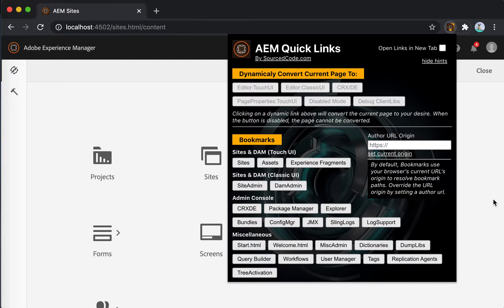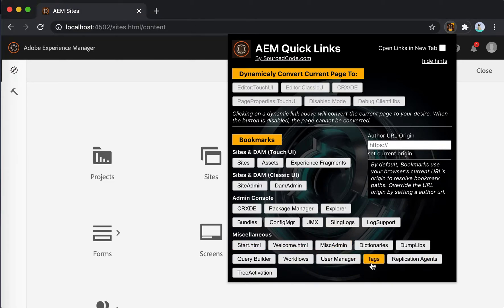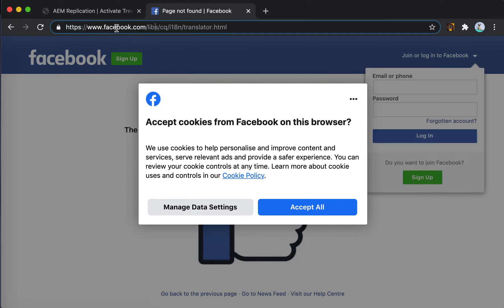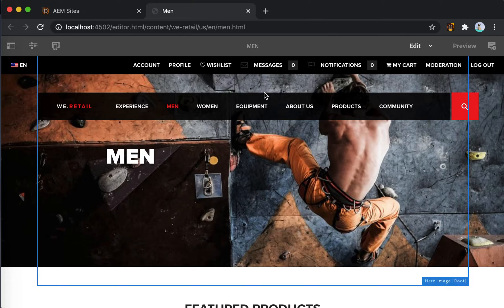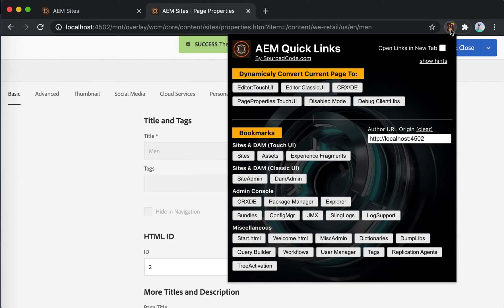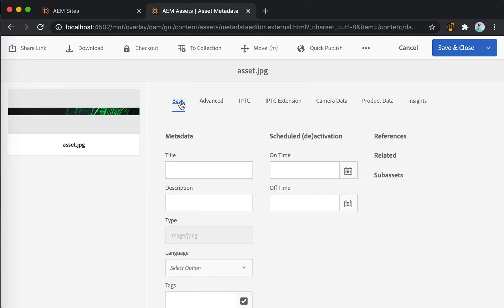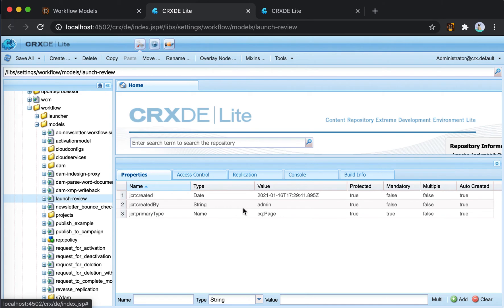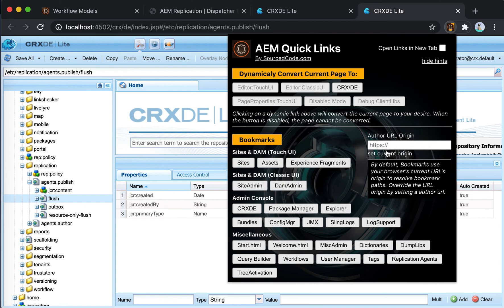AEM Chrome Extension - SourcedCode formerly known as "AEM Quick Links"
As a content author, developer, or administrator, moving from pages to the Touch UI editor, Classic UI editor, page properties, CRXDE Lite can be repetitive; where you need to manually copy the URL, then make changes to that URL to get to your destination. Overtime, navigating around AEM with the manual approach will take up a lot of unnecessary time.

Your pain is now eliminated. AEM Quick Links will save you time by allowing you to navigate around in AEM, from Touch UI editor, Classic UI editor, page properties, CRXDE Lite with a single click on a button! Over time you will save a lot more time when navigating through the AEM console.

Main Features:
- Dynamic Quick Links
From any page under /content/* you can swiftly and quickly navigate to Touch UI editor, Classic UI editor, page properties, disabled mode, debug clientlib mode, and CRXDE Lite. On any other page, you can quickly navigate to CRXDE Lite directly to the targeted page or node.

- Bookmarks Quick Links
This tool also has many useful bookmarks. The bookmarks will allow navigating through AEM quickly. Bookmark links are relative paths from the active Google. Make sure to set the Author Url Origin if you have a designated author environment.

Features:
- Open New Tab
Enabling this option will ensure that all quick links that are clicked will open a new tab within the browser.

- Hide Hints
Enabling this option will hide the hinted text in the Chrome extension, giving you a much cleaner layout while using the AEM Quick Links tool.